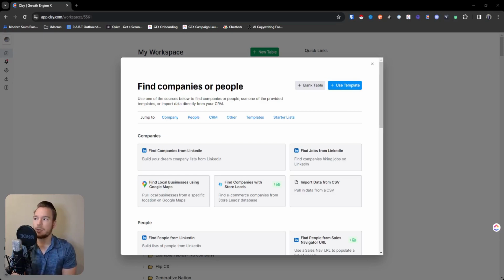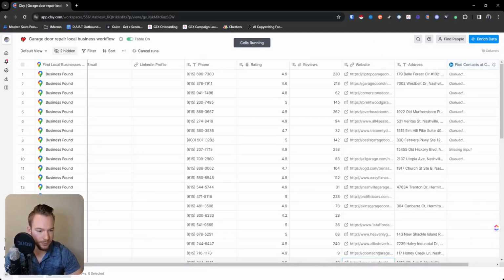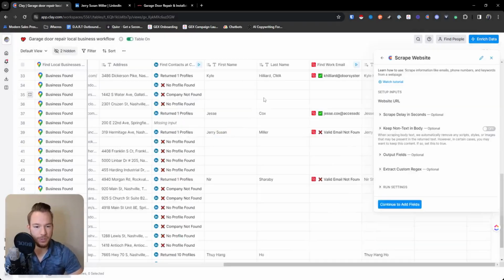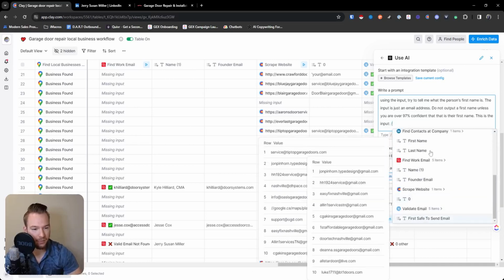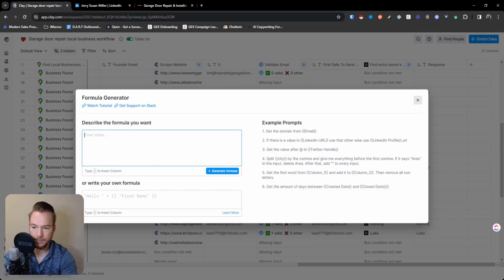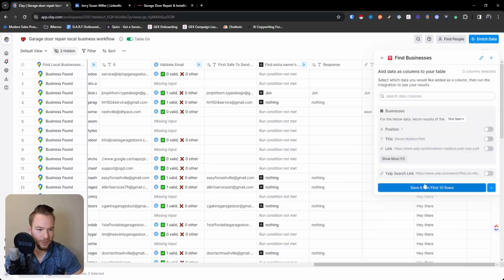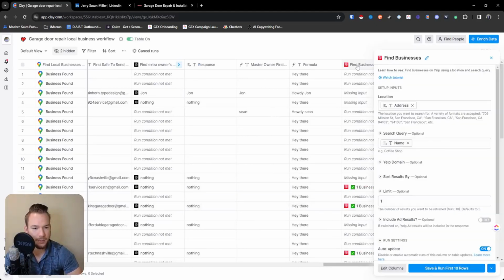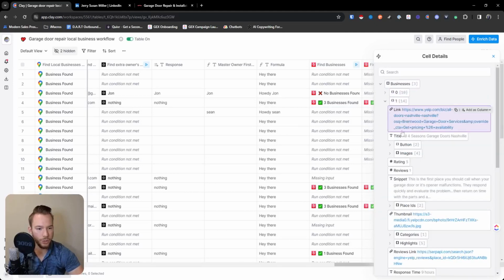End to End Local Business Prospecting Outbound Cold Email Campaign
This video goes over our Local Business prospecting workflow